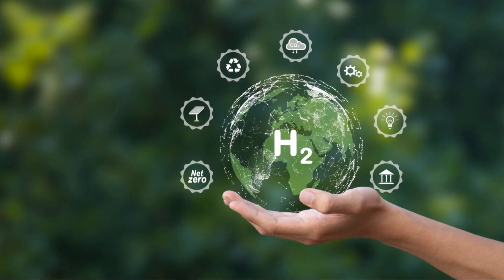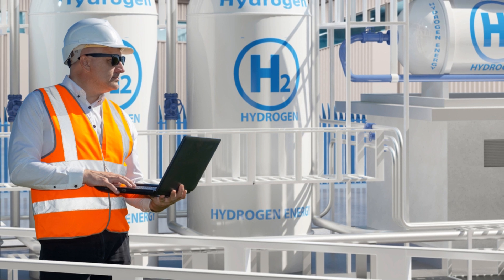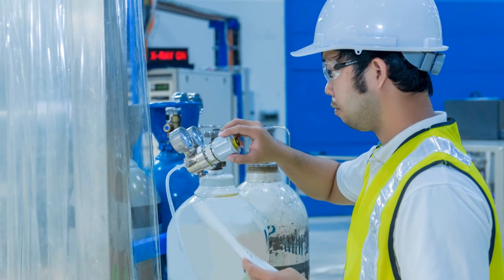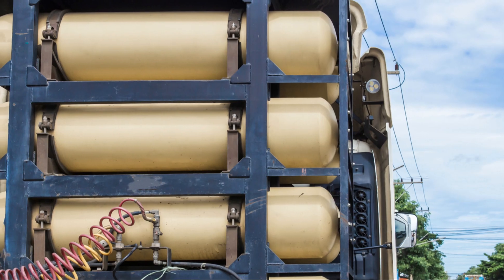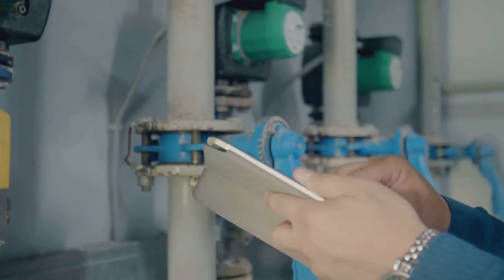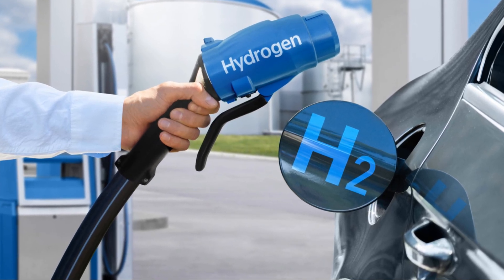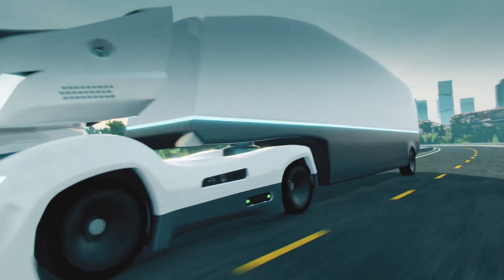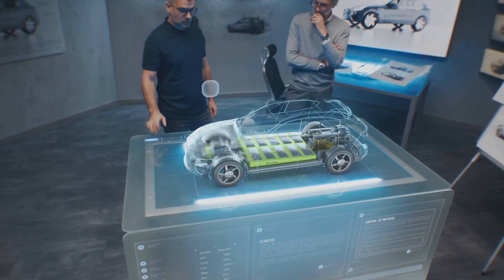Hydrogen leak in fuel cell cars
Hydrogen fuel cell cars have the potential to play a significant role in the future of transportation, especially in the quest to reduce carbon emissions and combat climate change. However, several challenges must be addressed before they can become as common as traditional gasoline-powered cars or electric vehicles.

While hydrogen leaks and safety concerns remain an issue, advancements in materials, safety standards, and leak detection technologies are making fuel cell vehicles safer and more viable. If the infrastructure for hydrogen production and distribution improves, and the costs of hydrogen fuel cells come down, hydrogen-powered cars could become a popular and sustainable alternative to conventional vehicles.

For now, fuel cell cars are still in their early stages, but with continued investment and innovation, they may well become a staple of the automotive industry in the future.